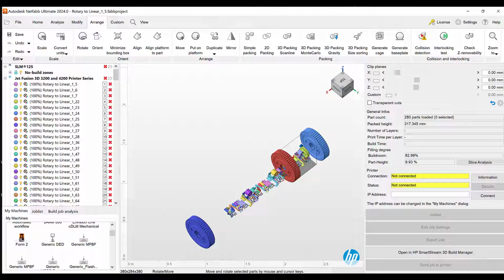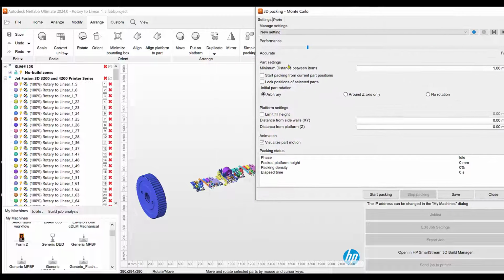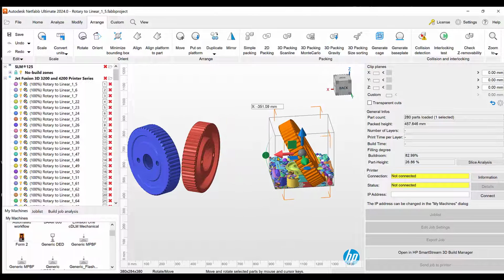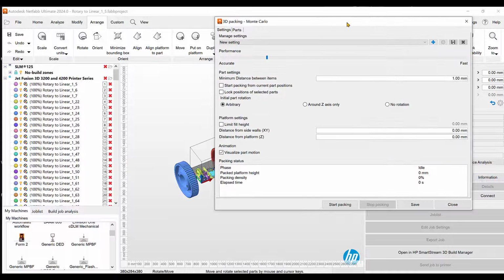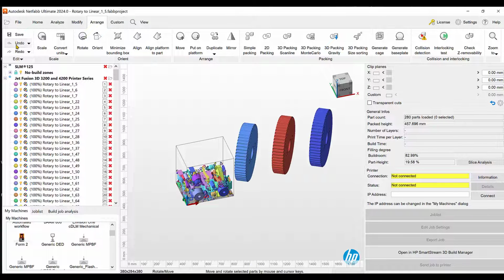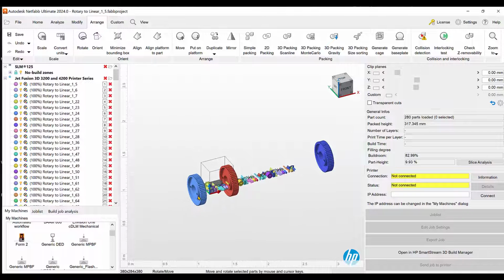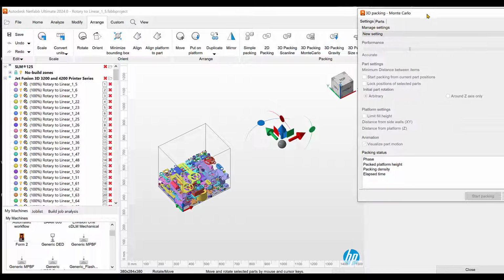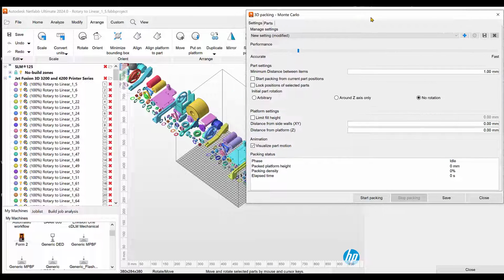Focus Friday Additive Tips: Netfabb MonteCarlo-Packing Settings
How to Adjust the Packing Process and Avoid Parts Going Outside of the Platform.